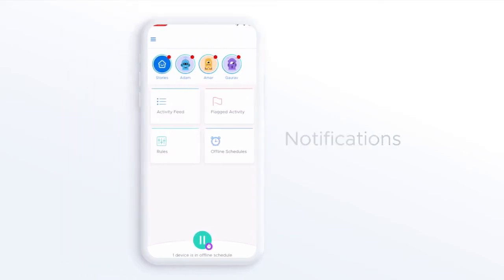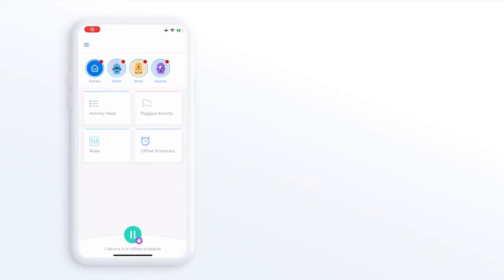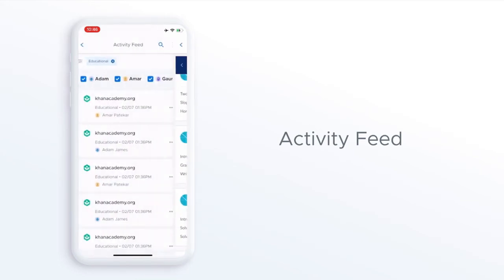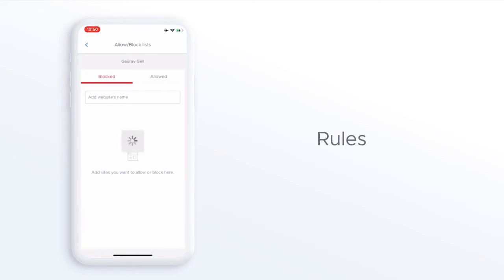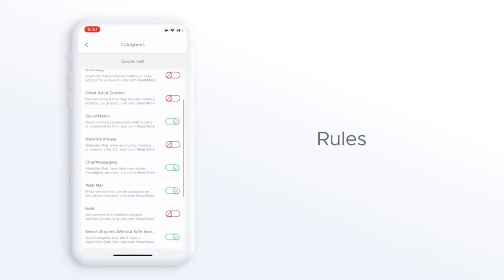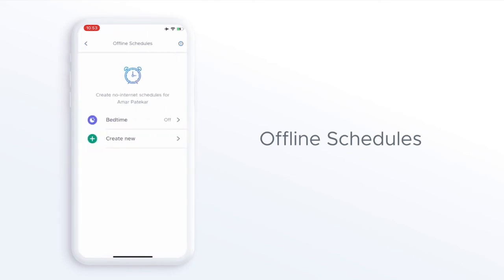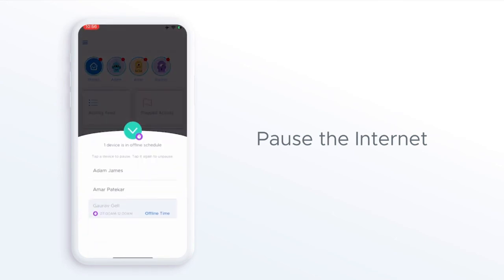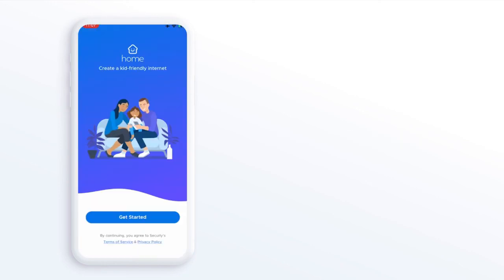Securly - Parent/Guardian - Home App Getting Started Guide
Securly - Student Safety Solution selected by Cherry Creek Academy.
Parents get engage with your students online activity through the Free Securly Home App.
Parent Introduction Email goes out every August of each school year.